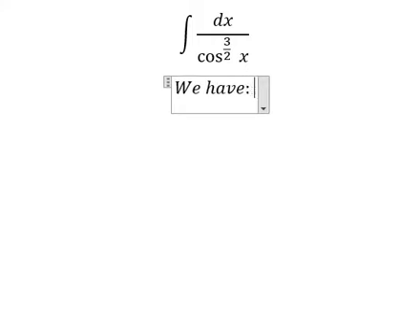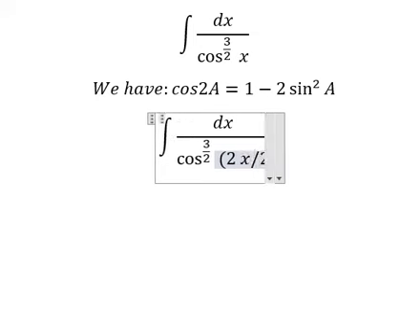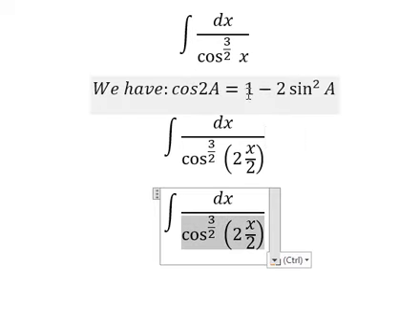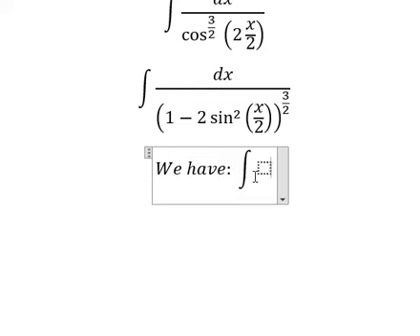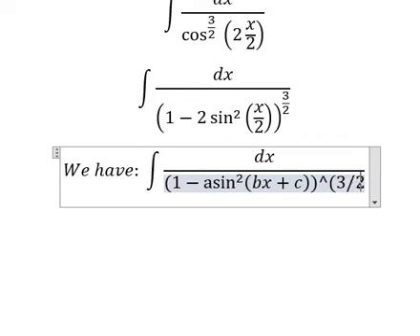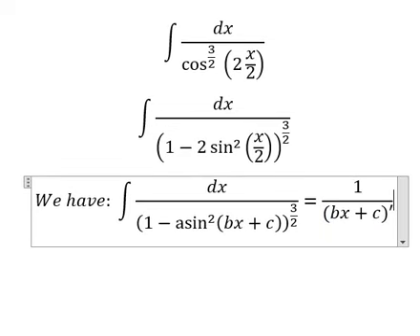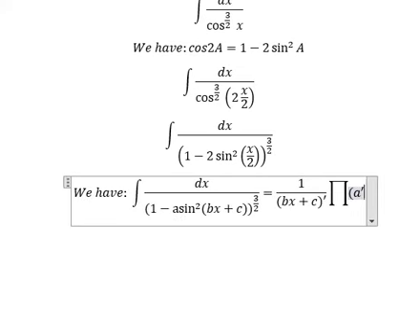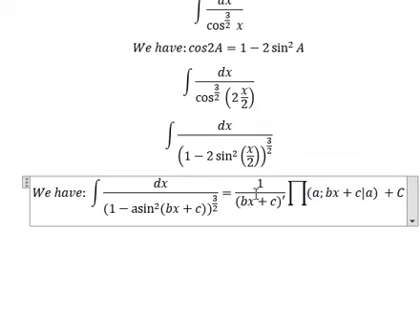Calculus Help: Integral ∫ dx/cos^(3/2)⁡ x - Incomplete Elliptic Integral of the third kind